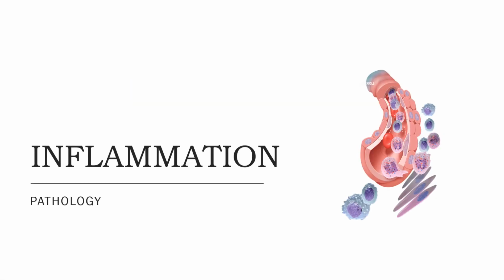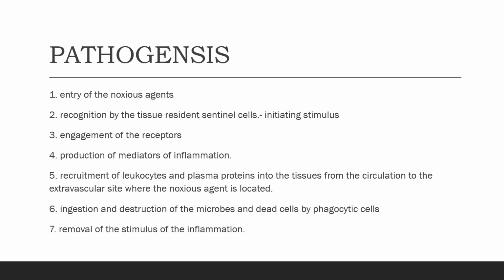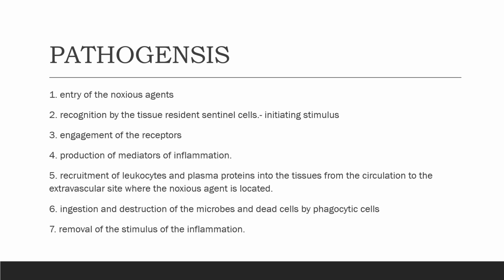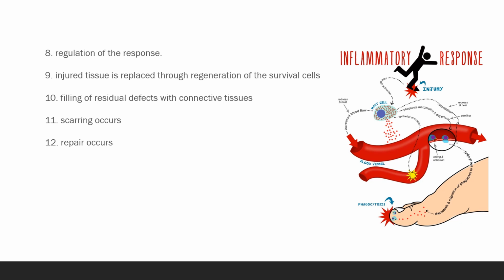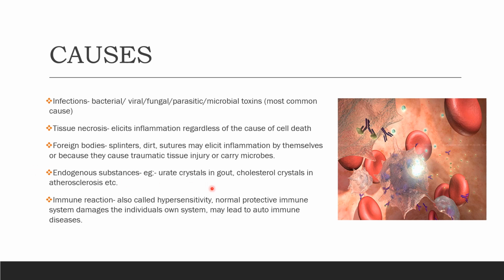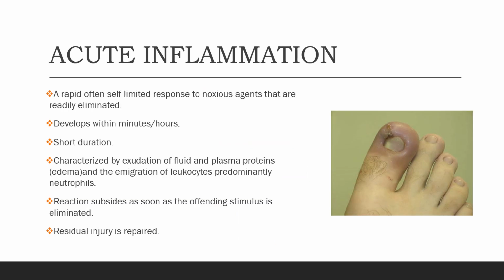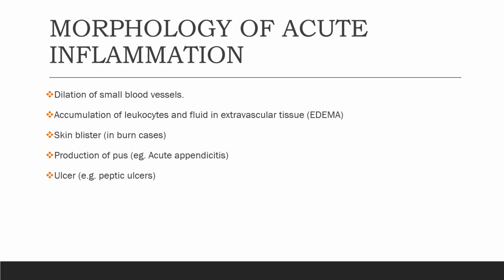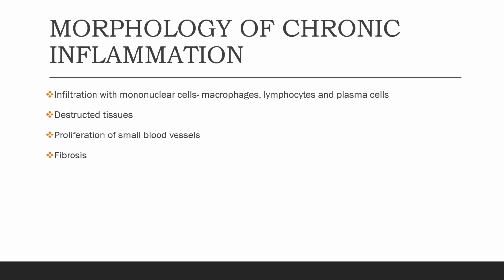INFLAMMATION I Pathology I second year MBBS I NEET PG I USMLE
notes has been taken from robbins